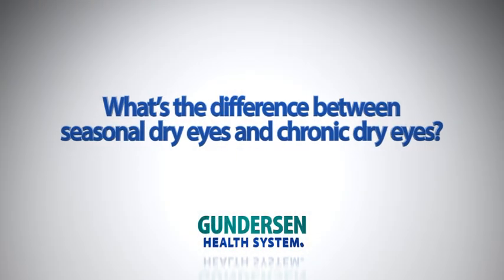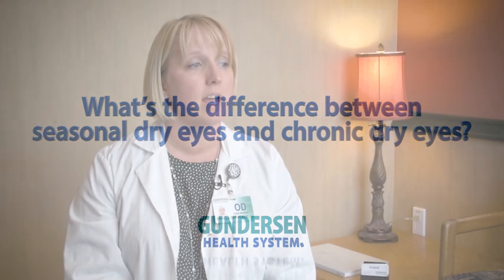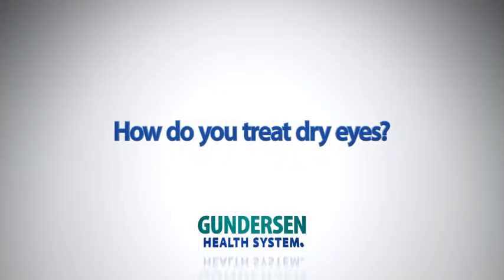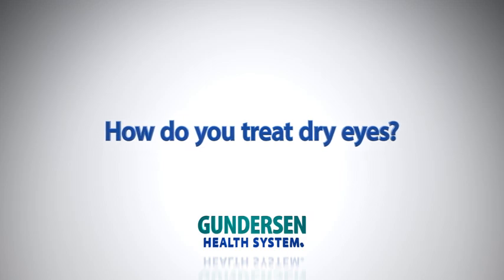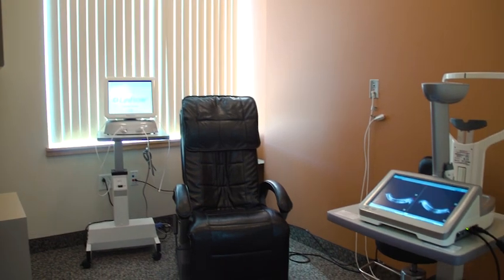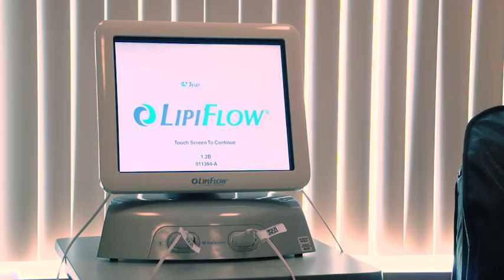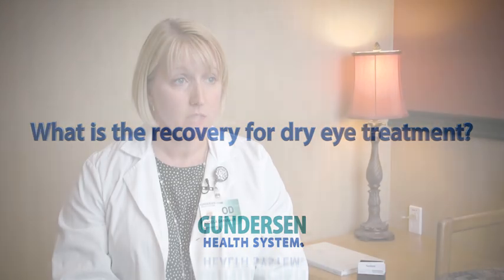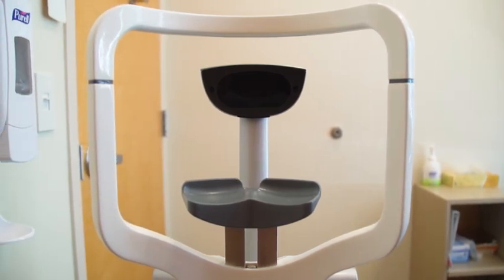Dry eye symptoms and treatment - Dr. Angela Darveaux, OD - Optometry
Dr. Angela Darveaux, OD, discusses what causes dry eyes and how you can get the proper treatment for them.